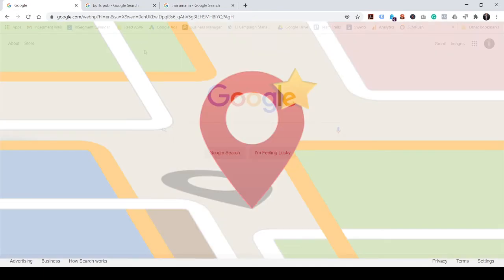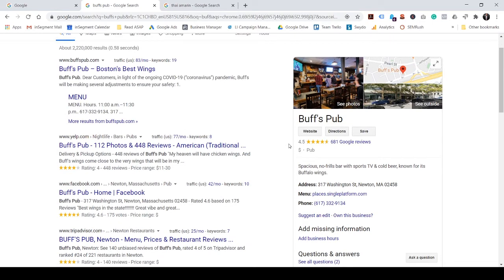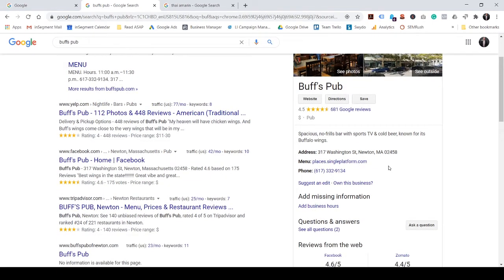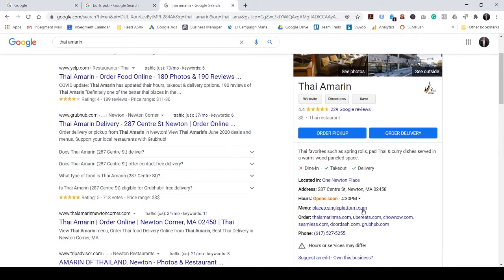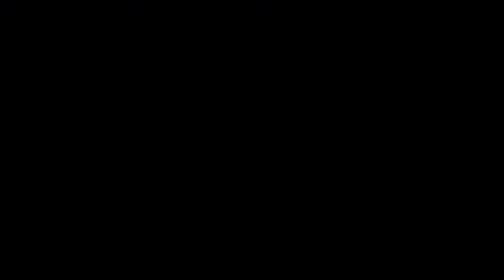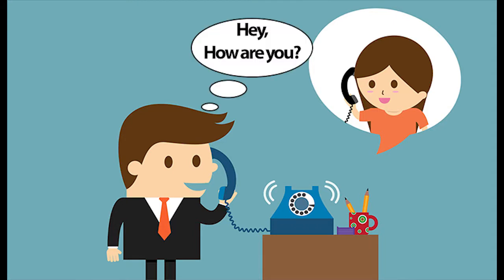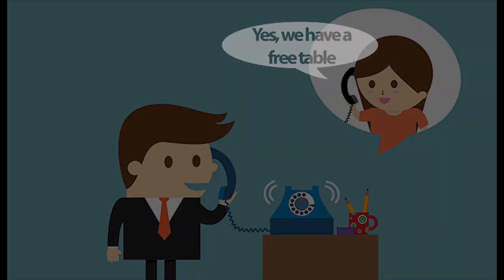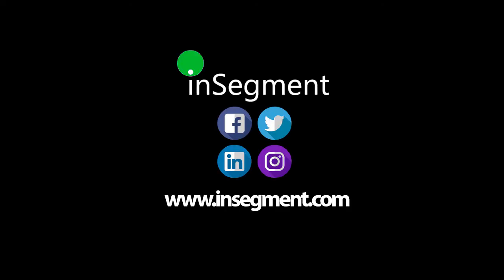QuickTip: Creating a Strong Google My Business Profile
If you have a local business, optimizing your Google My Business listing is critically important. The goal of Google My Business is to serve as a hub for basic information about your company, from your hours and location to your products and promotions.